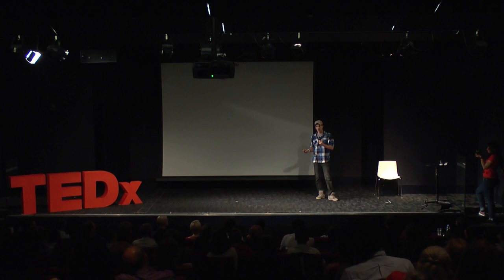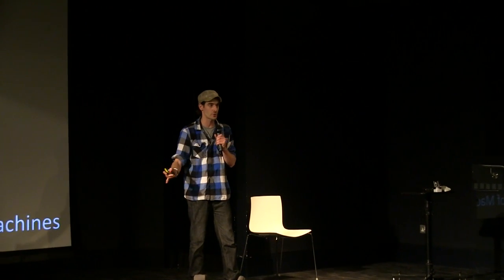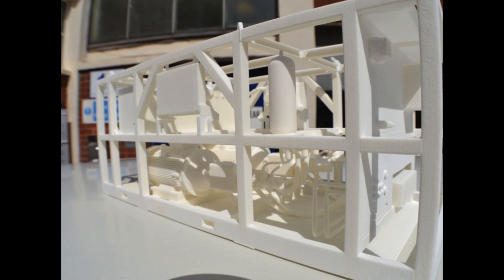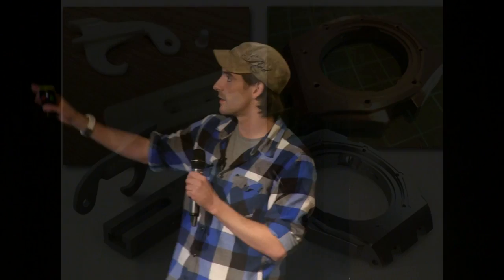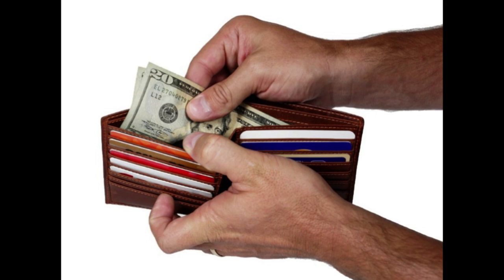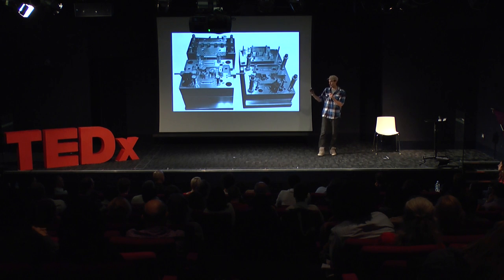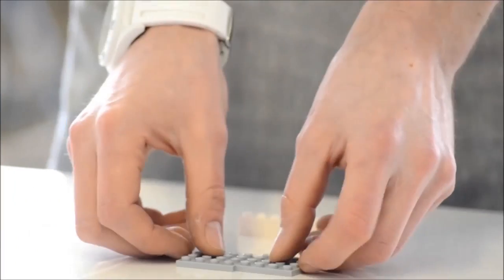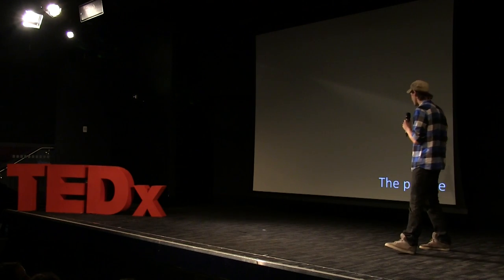Rediscovery of the inner inventor: Nick Allen at TEDxSquareMile2013